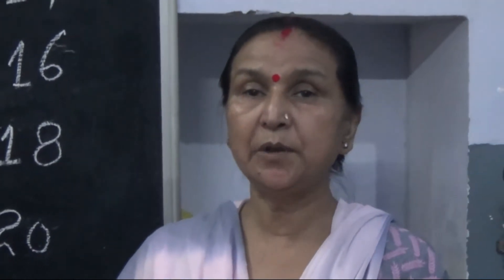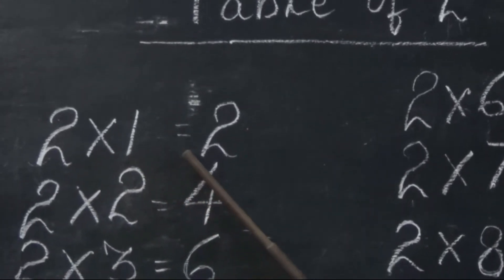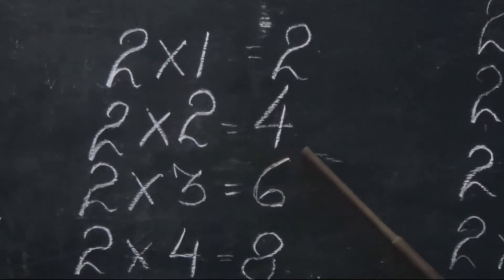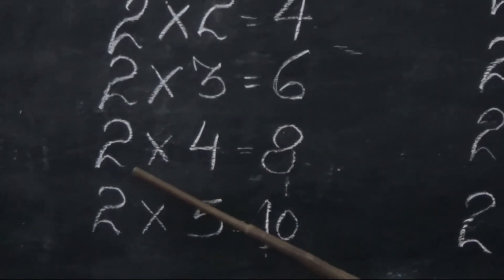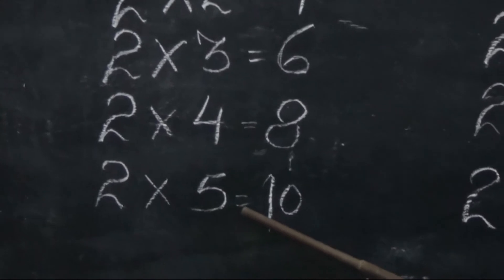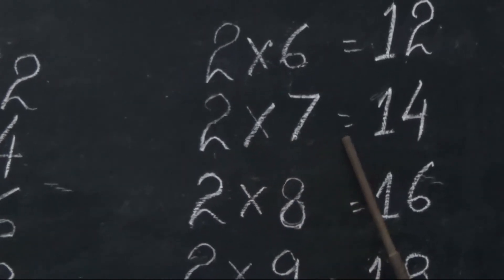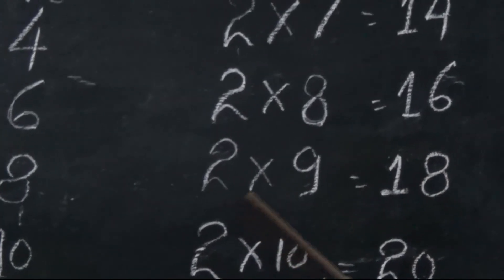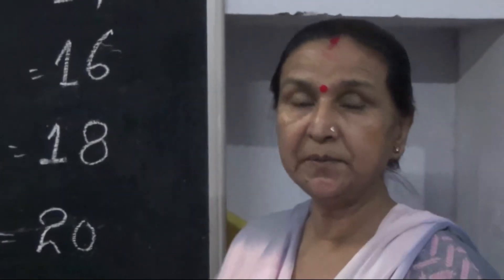Table Of 2